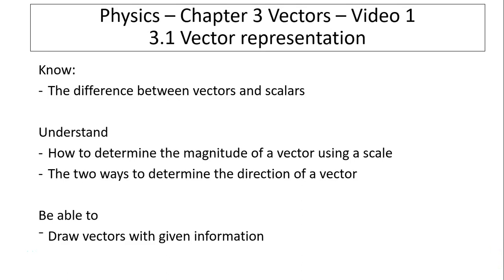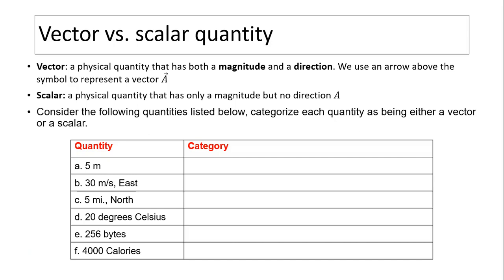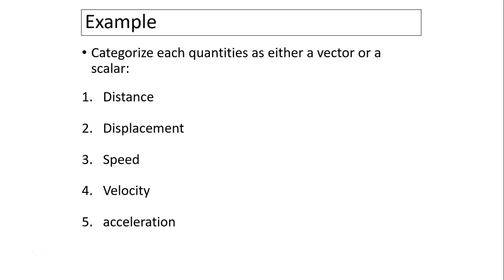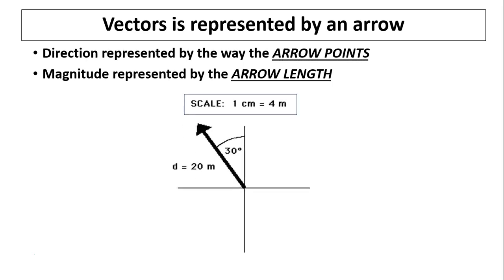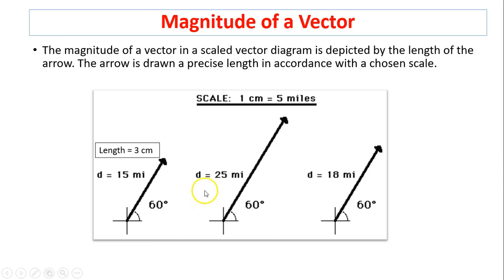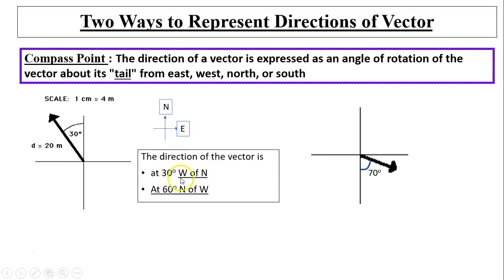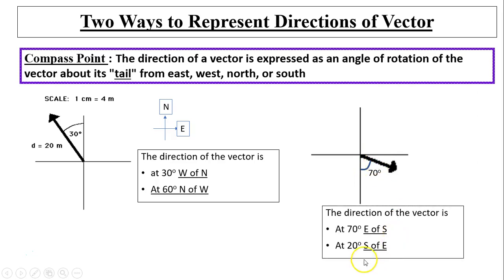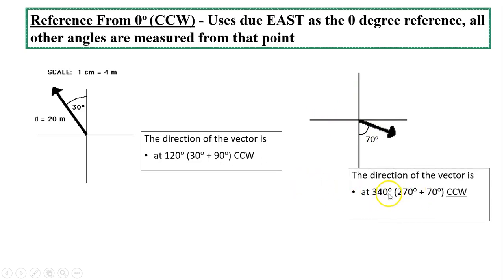2.1 vector representation